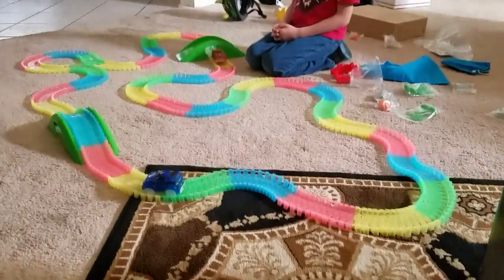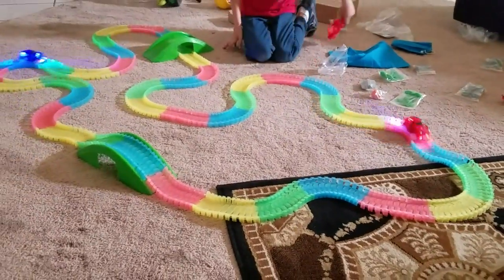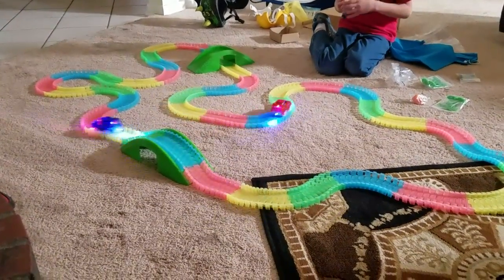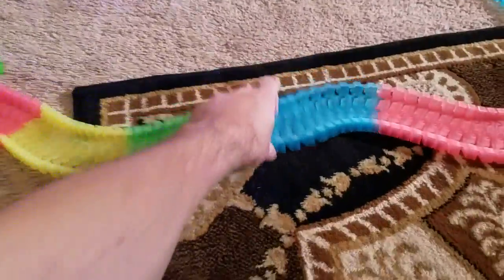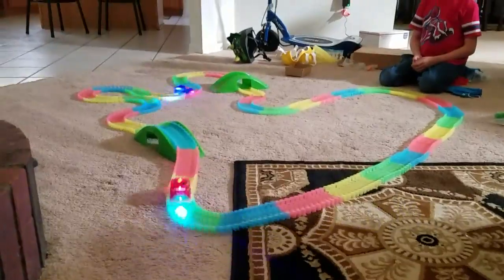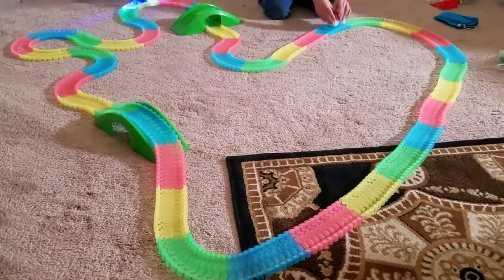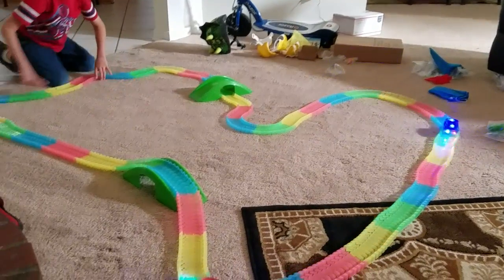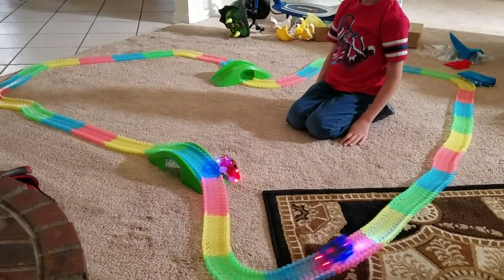Jacob's New Magic Track Race Track!